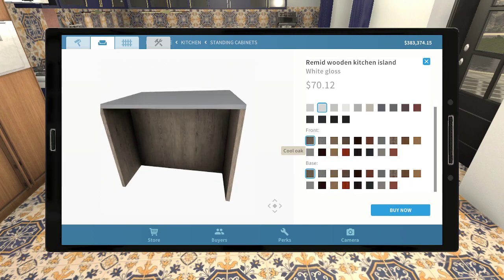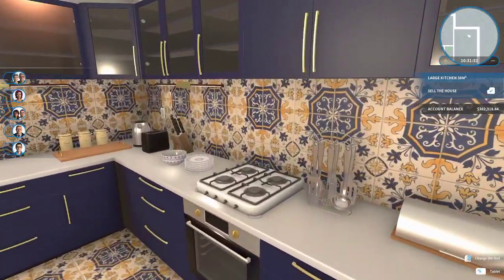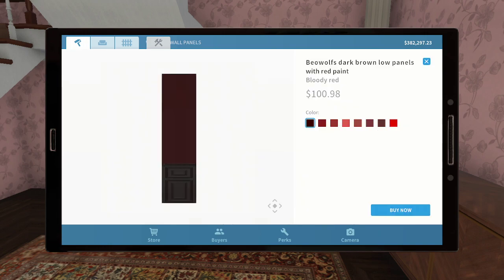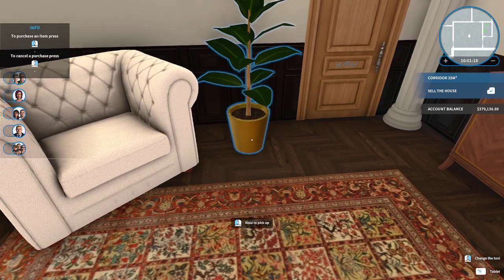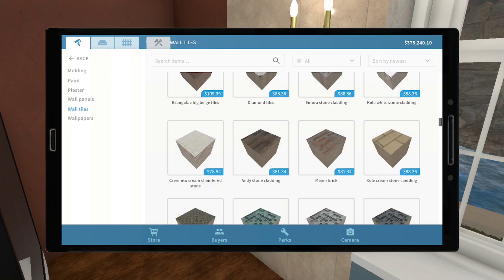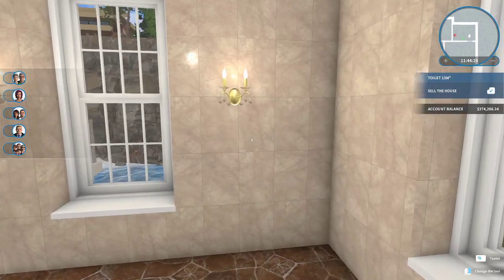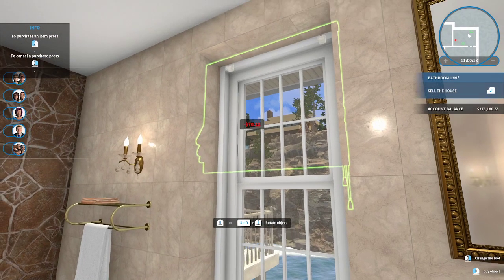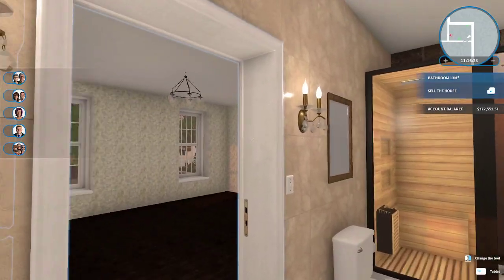House Flipper Luxury DLC Playthrough Pt 51 - Continuing the "Forgotten Heritage" House Flip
In this stream I (mostly) finished the kitchen, (mostly) finished the front hall and (mostly) finished one of the bathrooms. I decided on a deliberately over-the-top theme for the bathroom.